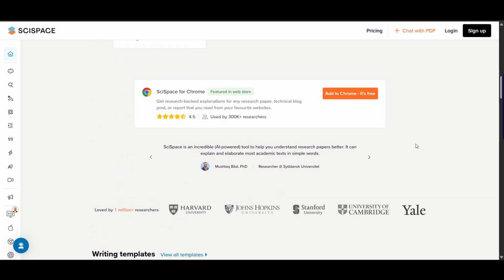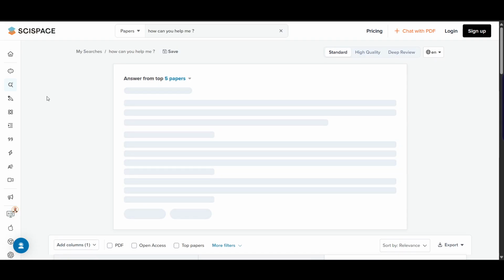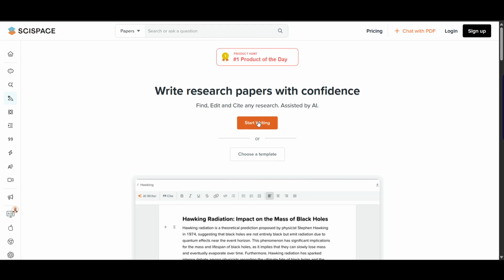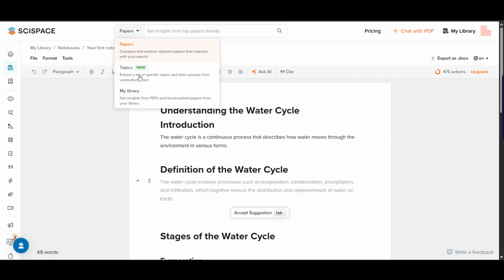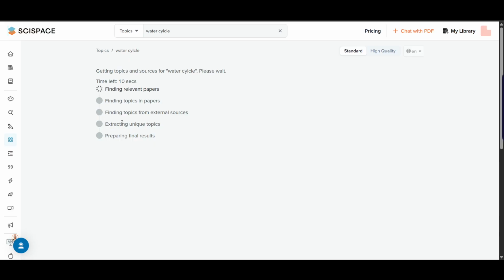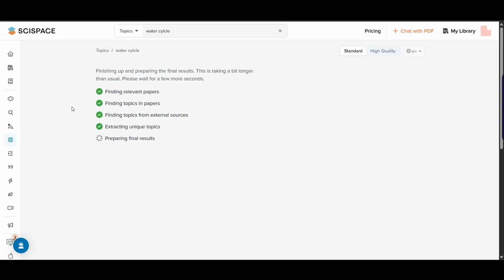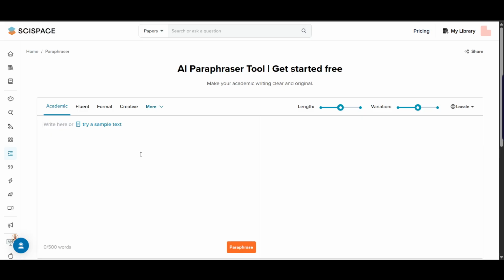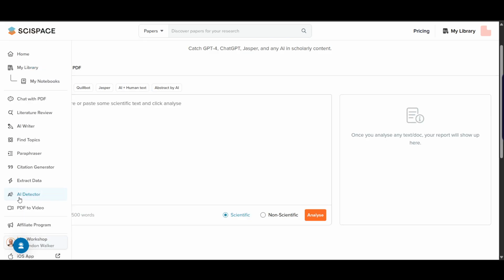Scispace AI Tutorial - COMPLETE REVIEW (2025)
Scispace AI Tutorial - COMPLETE REVIEW

In this video, I'm going to show you Scispace AI complete tutorial review !!